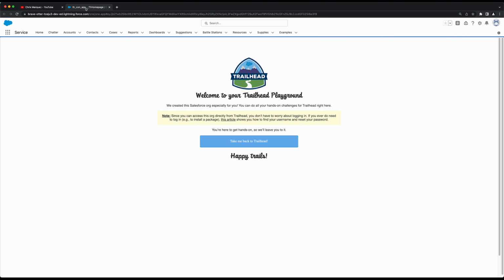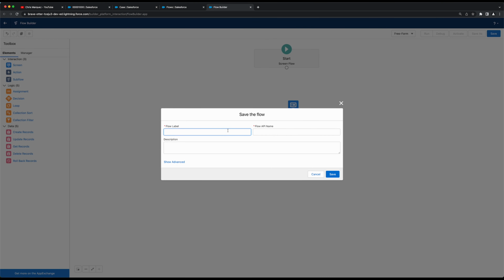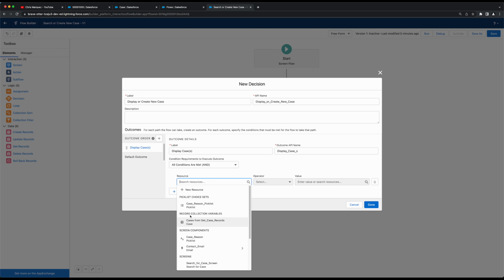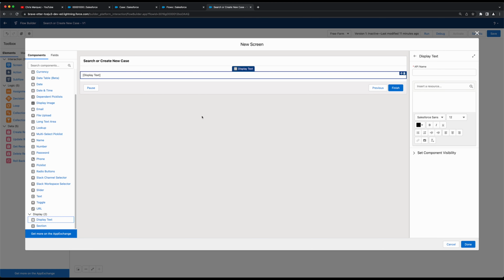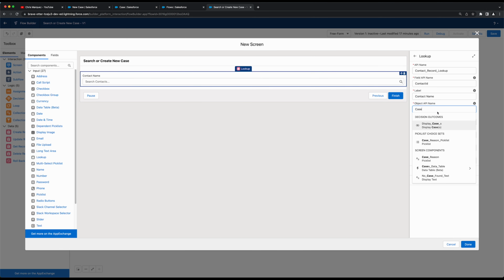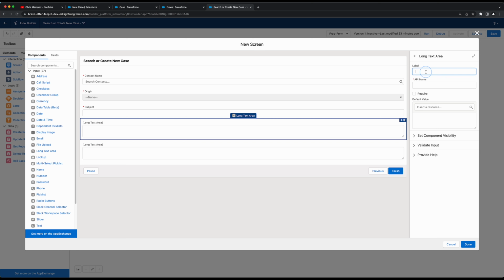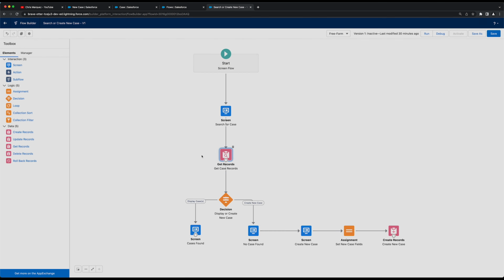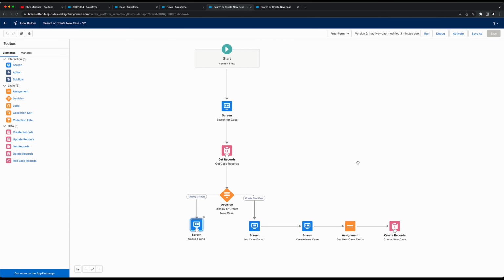Create a Record with Flows (Salesforce Screen Flow)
In this video, we go over how to search and create a record using a Salesforce Screen Flow.